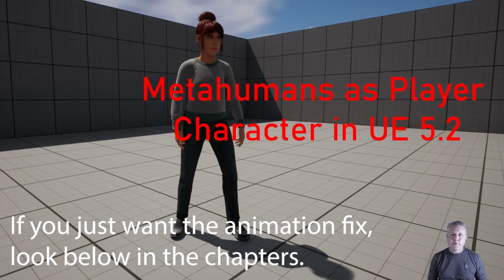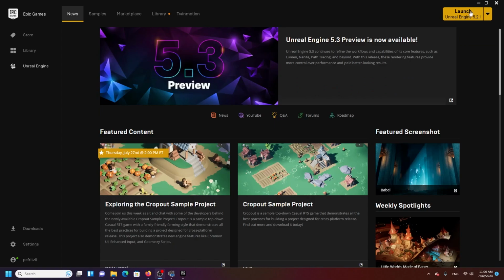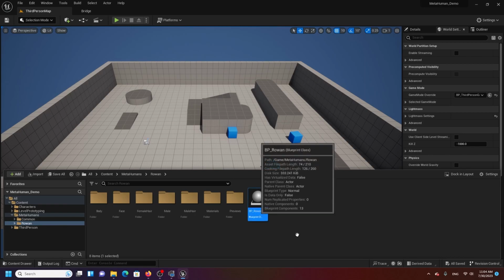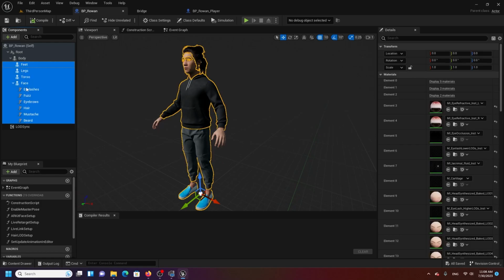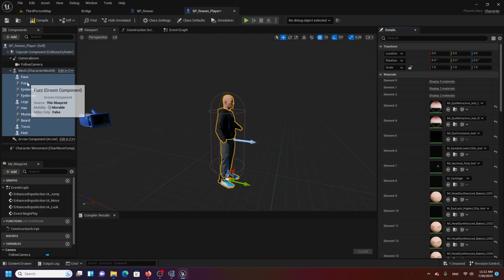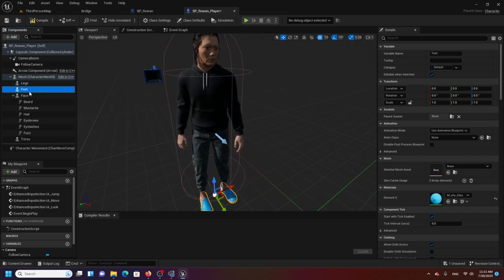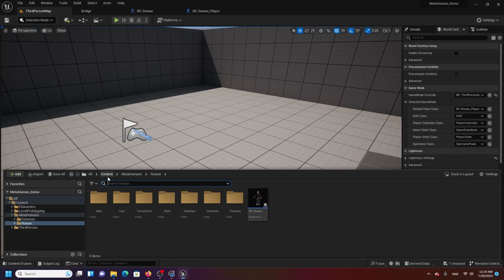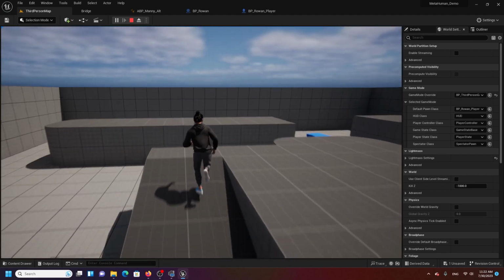How to put Your Metahuman into UE 5.2 and Make it a Character Player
In this video I show you how to use your Metahuman in UE 5.2 as a player character. If you are looking for the quick animation fix, look down in the chapters. I have it labeled as “The Fix”. Also, because I am a high school teacher, I talk a little slower and I get a little more into the details and try to explain why. If you don’t have a lot of time to listen, try playing the video at 1.5x to 2x speeds. I also leave in any errors, issues, or mistakes I make so you can see what they look like in case you experience them so you can fix them. I cannot tell you how frustrating perfect solution tutorials are to me. As a student, you will run into problems and want to know what needs to be fixed. Hopefully my examples and problems will help you.
I do not mention it in the video, but in the UE Marketplace, there is a Metahuman plugin. Get it and install it to the Engine. This will save you some time and the popups in the video I demonstrate should not happen.

00:00:00 - 00:01:39 Introduction
00:01:40 – 00:03:48 Metahuman Website discussion
00:03:49 – 00:05:01 Starting Project in UE 5.2
00:05:02 – 00:06:05 Opening Bridge and downloading your Metahuman
00:06:06 – 00:08:45 Opening our Metahuman Blueprint and adding the plugin
00:08:46 – 00:15:06 Moving our Metahuman mesh to the donor Quinn Character Blueprint
00:15:07 – 00:19:55 Adding in the skeletal meshes and the initial animation
00:19:56 – 00:21:23 Making our Metahuman the player character and demoing the problem
00:21:24 – 00:25:18 The Fix – correcting the Animation Blueprint to make the character run.
25:19 – 00:26:01 Outro